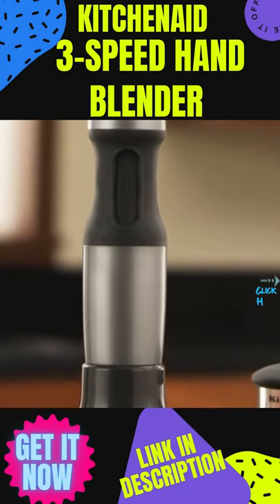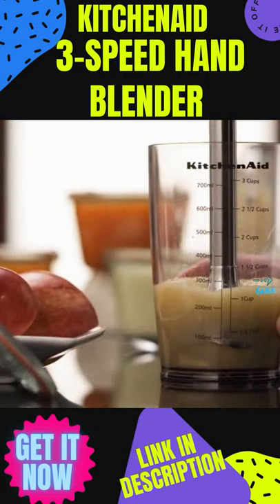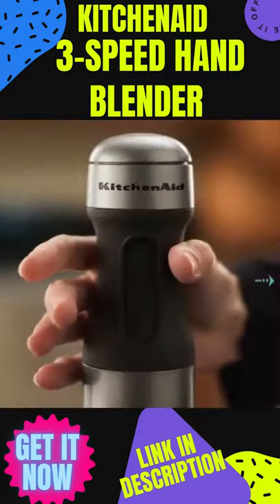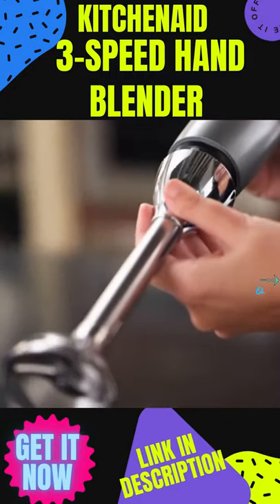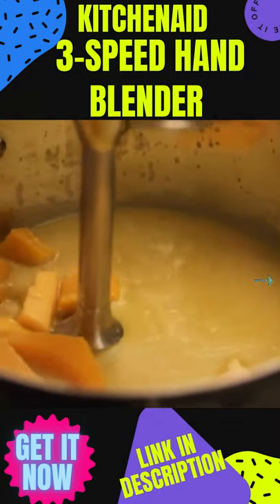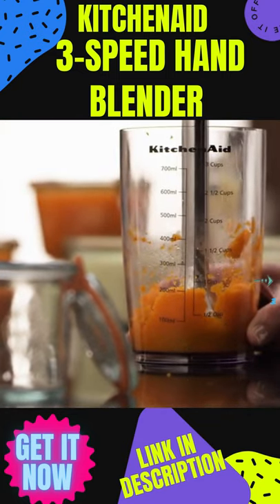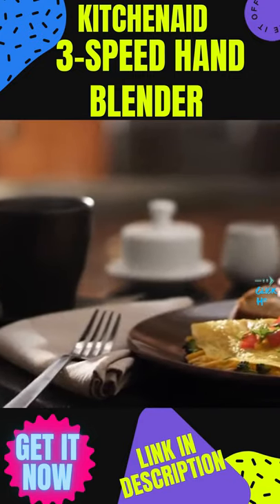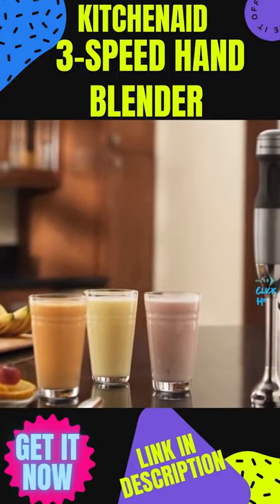KitchenAid | 3-Speed Hand Blender | KitchenAid KHB2351CU 3-Speed Hand Blender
Gain Hand Blender Now

KitchenAid KHB2351CU 3-Speed Hand Blender - Contour Silver, 8 inches

Nesco Snackmaster Pro Food Dehyrator

FoodSaver Space Saving Food Vacuum Sealer BUY

DISHWASHER SAFE Rainbow Titanium Knife Block Set BUY

Square Walnut Wood Cutting Board with Feet BUY

Maple Wood Double-Sided Pour Spout Carving Board BUY

Hand Crafted End Grain Cutting Board BUY

Home Utilities
Amazon latest kitchen items
Amazon sale